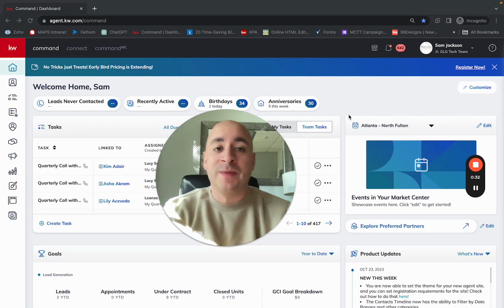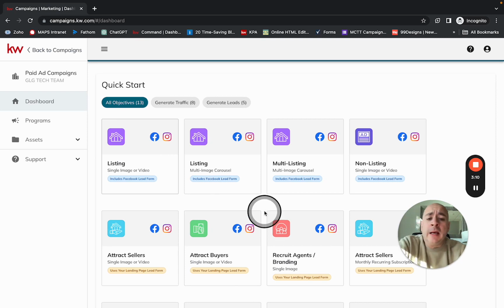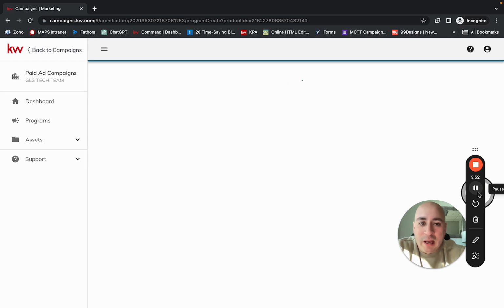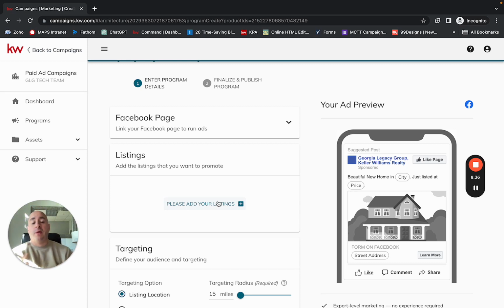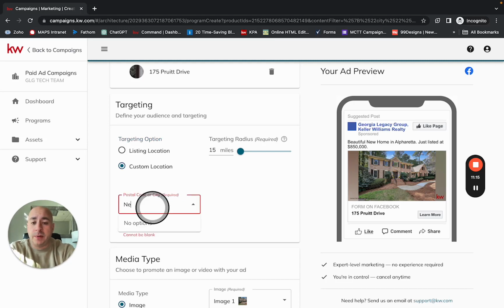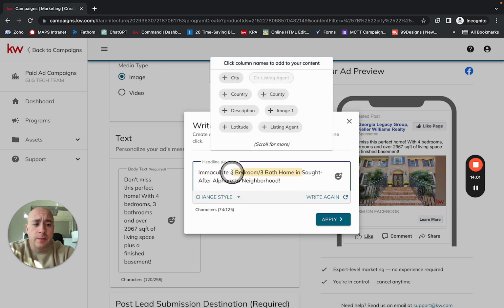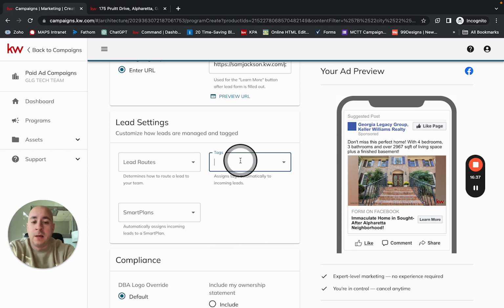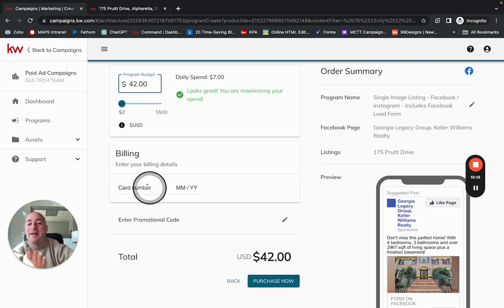Master Facebook Ads in KW Command: Quick Guide for Realtors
Step-by-Step Guide to Creating High-Converting Facebook Ads with KW Command for Real Estate Pros

Description:
"Unlock the full potential of your real estate marketing with this comprehensive tutorial on creating effective Facebook ads using KW Command! 🏡✨ Whether you're a Keller Williams agent looking to boost your online presence or a real estate professional eager to generate more leads, this video is packed with valuable tips and tricks to help you succeed.

In this tutorial, we'll cover:

Setting up your KW Command account for Facebook advertising
Crafting compelling ad copy and visuals that resonate with your target audience
Targeting the right demographic for maximum impact
Analyzing ad performance and optimizing for better results
By the end of this video, you'll have a solid grasp on how to utilize KW Command to create Facebook ads that attract, engage, and convert your ideal clients.